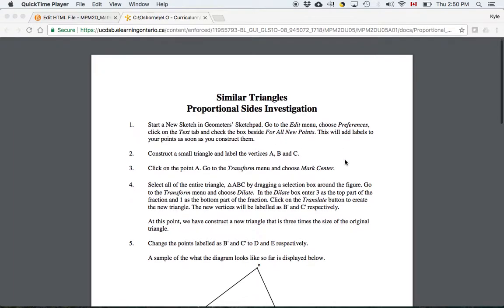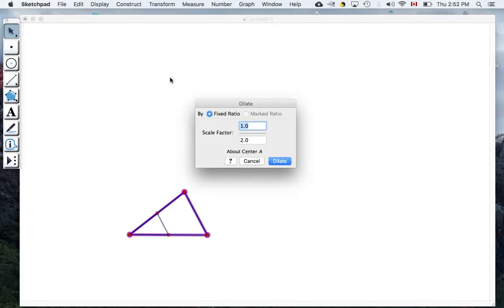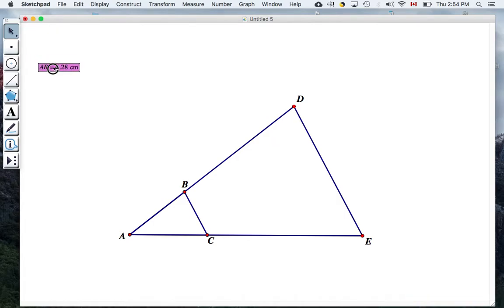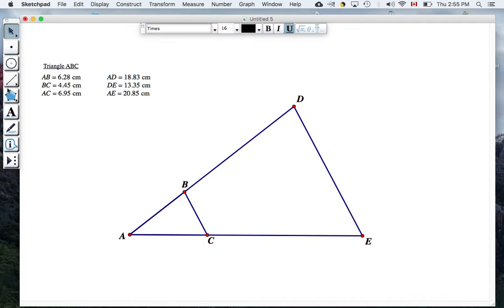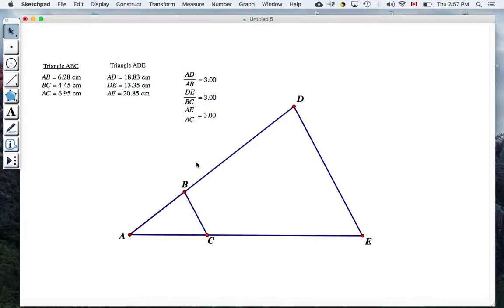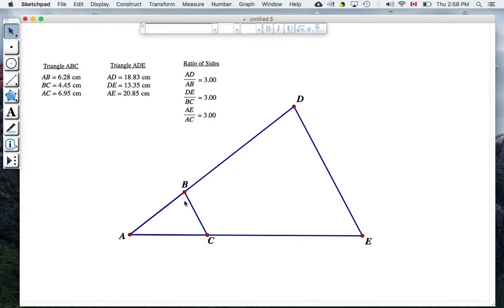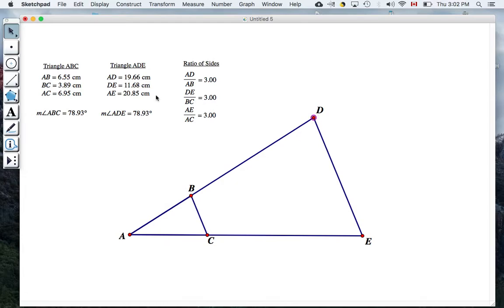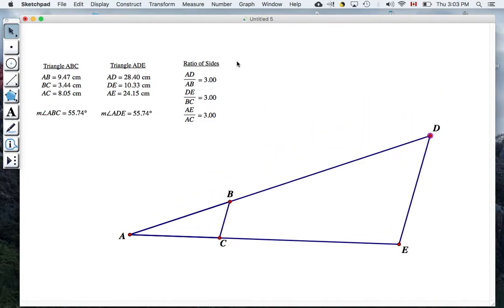Using GSP to explore similar triangles